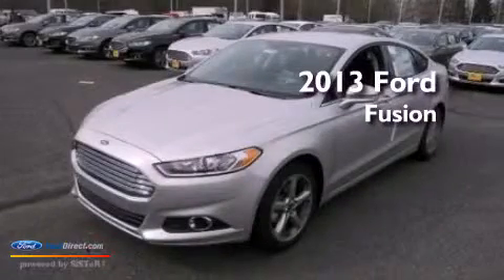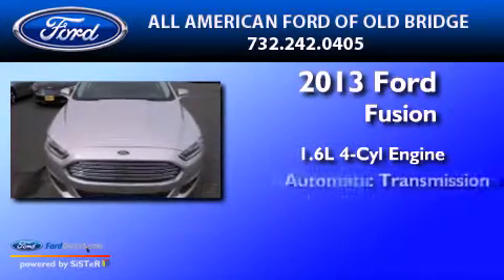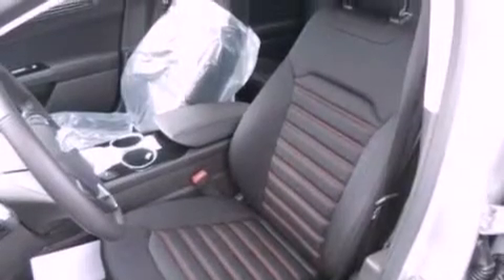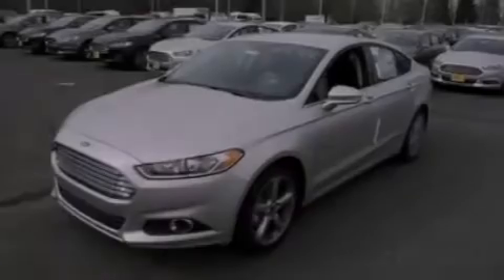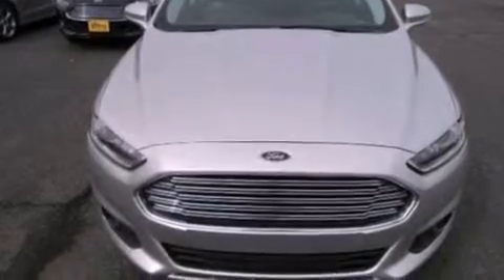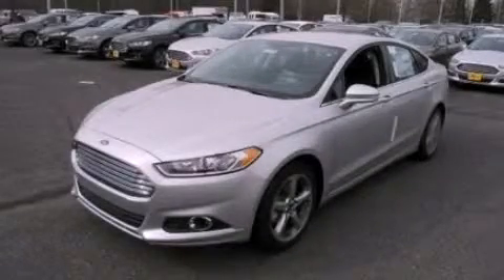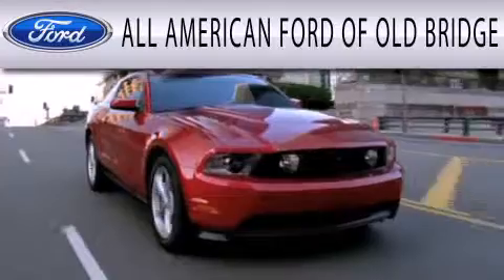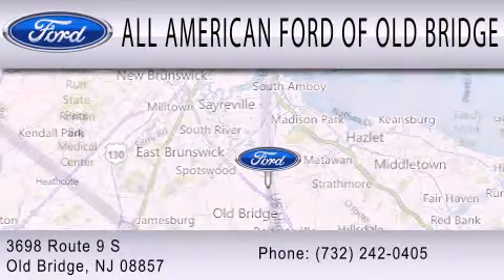2013 FORD FUSION Old Bridge NJ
Year : 2013
 Make : FORD
 Model : FUSION
 Engine : 1.6L I4 16V GDI DOHC TURBO
 Trans . : AUTOMATIC
 Exterior : INGOT SILVER
 Miles : 59
 Interior : CHARCOAL BLACK
 Stock : 130750